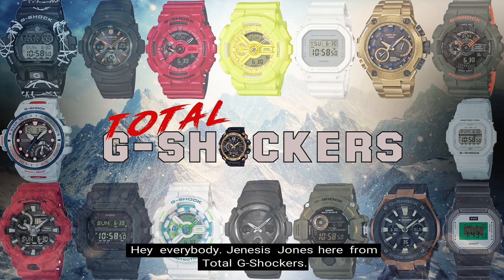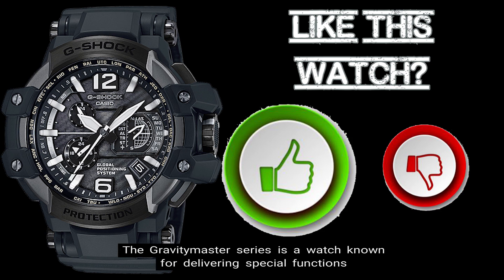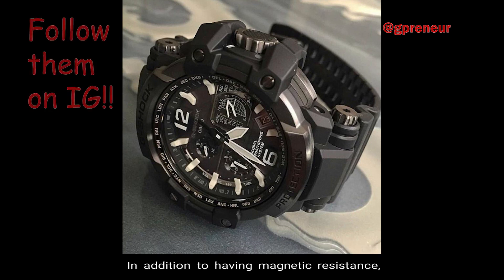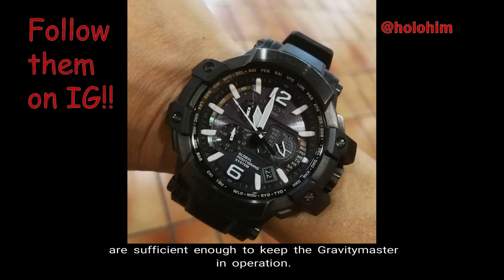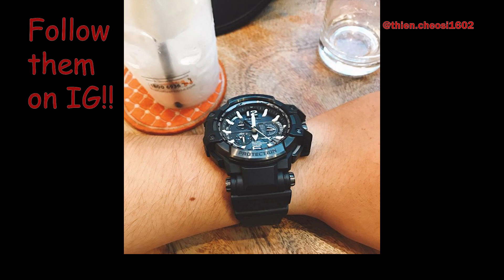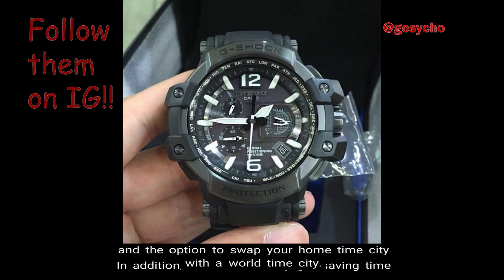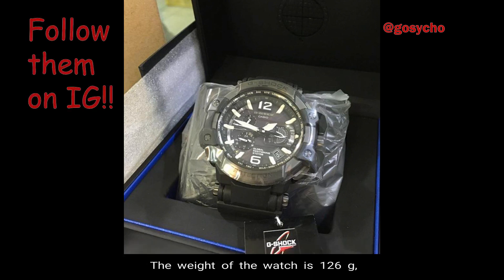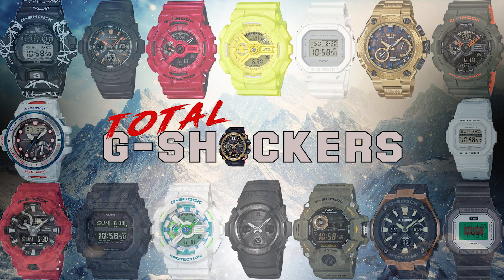Casio G-SHOCK Gravitymaster GPW1000T-1A | G Shock GPW1000 Titanium Top 10 Things Watch Review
GPW1000T-1A Gravitymaster on Amazon

Casio GShock Gravitymaster - Casio G-Shock GPW1000 Gravitymaster | Top 10 Things Watch Review

In this video, we review the Top 10 Things You Should Know About the  Casio G-Shock GPW1000T-1A Gravitymaster watch which is part of the Master of G Series.

This Casio G-Shock GPW1000 Gravity Master Hybrid GPS watch features some of the most cutting edge technology you will ever see on a timepiece.

Translated titles:
کیسیو جی شاک کشش ثقل ماسٹر GPW1000T-1A | جی شاک GPW1000 ٹائٹینیم

Casio G-SHOCK Gravitymaster GPW1000T-1A | G Shock GPW1000 Adolygiad Gwylio 10 Peth Gorau Titaniwm

Casio G-SHOCK Gravitymaster GPW1000T-1A | G Shock GPW1000 Titanium Top 10 Things ดูรีวิ

కాసియో జి-షాక్ గ్రావిటీ మాస్టర్ GPW1000T-1A |

கேசியோ ஜி-ஷாக் கிராவிட்டிமாஸ்டர் GPW1000T-

カシオG-SHOCK Gravitymaster GPW1000T-1A | GショックGPW1000チタントップ10のものウォ

Casio G-SHOCK Gravitymaster GPW1000T-1A | G Shock GPW1000 Titanium Top 10 rzeczy do oglądania

ਕੈਸੀਓ ਜੀ-ਸ਼ੌਕ ਗਰੈਵਿਟੀਮਾਸਟਰ ਜੀਪੀਡਬਲਯੂ

Casio G-SHOCK Gravitymaster GPW1000T-1A | G Shock GPW1000 Titanium Top 10 Rudan Sgrùdadh Lèirmheas

جوسيو گ-شاک گرايتت ماسٽر GPW1000T-1A | G Shock GPW1000 Titanium Top 10 شيون

Casio G-SHOCK Gravitymaster GPW1000T-1A | G Shock GPW1000 Titanium Top 10 Ihe Nyocha Nyocha

Casio G-SHOCK Gravitymaster GPW1000T-1A | G Shock GPW1000 Titanium Top 10 Things Watch Ulasan

Casio G-SHOCK Gravitymaster GPW1000T-1A | Athbhreithniú ar Fhéachaint 10 Barr ar Thíotáiniam G S

Casio G-SHOK Gravitymaster GPW1000T-1A | G Shock GPW1000 Titanium Top 10 Hirup Watch Review

कॅसिओ जी-शॉक ग्रॅव्हिटीमास्टर जीपीडब

കാസിയോ ജി-ഷോക്ക് ഗ്രാവിറ്റിമാസ്റ്റർ

Casio G-SHOCK Gravitymaster GPW1000T-1A | G Shock GPW1000 Τιτάνιο Κορυφαία 10 πρά

કેસિઓ જી-શોક ગ્રેવીટીમાસ્ટર જી.પી.ડબલ

Casio G-SHOCK Gravitymaster GPW1000T-1A | G Shock GPW1000 Titanium Top 10 stvari Pogledajte pregled

Casio G-SHOCK Gravitymaster GPW1000T-1A | G Shock GPW1000 Titanium Top 10 dingen Bekijk Review

Casio G-SHOCK Gravitymaster GPW1000T-1A | G Shock GPW1000 ტიტანის ტოპ 10 რა

Casio G-SHOCK Gravitymaster GPW1000T-1A | G Shock GPW1000 Titanium Top 10 cosas reloj revisión

Casio G-SHOCK Schwerkraftmeister GPW1000T-1A | G Shock GPW1000 Titan Top 10 Dinge Watch Review

Casio G-SHOCK Gravitymaster GPW1000T-1A | G Shock GPW1000 Titanium Top 10 des choses Watch Review

Casio G-SHOCK Gravitymaster GPW1000T-1A | Top 10 coisas sobre relógios G Shock GPW1000 Titanium

कैसियो G-SHOCK ग्रेविटीमास्टर GPW1000T-1A | जी शॉक

卡西欧G-SHOCK Gravitymaster GPW1000T-1A | G Shock GPW1000 Titanium Top 10 Things Watch评论

卡西歐G-SHOCK Gravitymaster GPW1000T-1A | G Shock GPW1000 Titanium Top 10 Things Watch評論